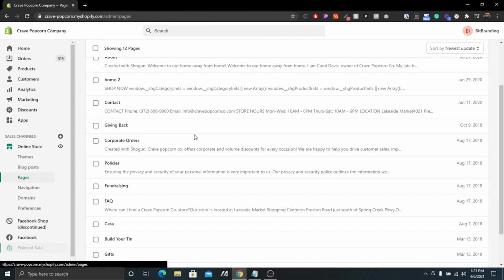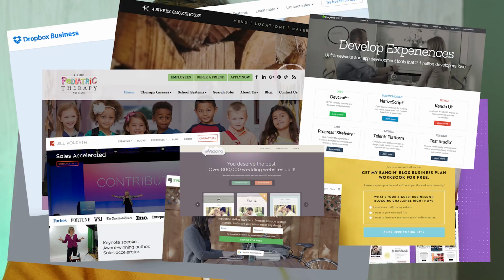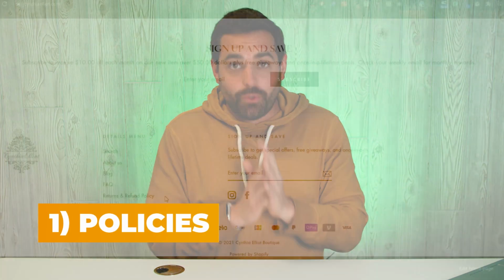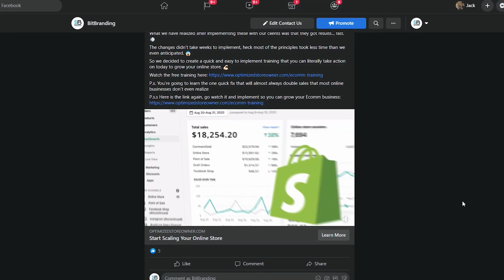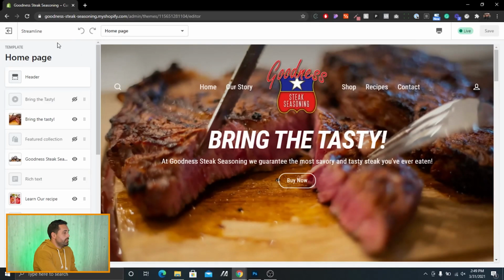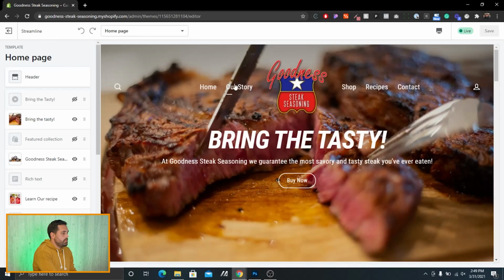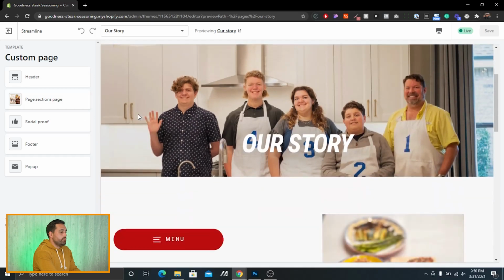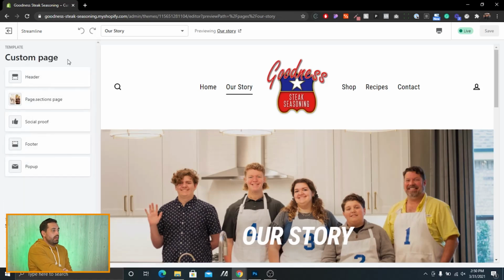3 Pages Every Shopify Store Needs to Have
Episode copy - 3 pages every Shopify store needs

Besides your typical homepage, product, and collection pages these are 3 pages every Shopify store should have. In this video, I break down those three pages and give you two themes that you can use to easily customize those pages!

Creating clean, fast, and beautiful Shopify stores is part of our Ecomm Accelerator program. If you’re interested in standing out faster, changing lives deeper, and increasing sales quicker then click the link to schedule your strategy call…

If you liked this video, make sure to check out our video on ways to increase traffic on Shopify

0:00 Intro
0:37 Clarification
1:29 Policies
2:55 About Page
4:17 Contact Page
5:10 Themes
5:51 Walk-Through
7:24 Conclusion